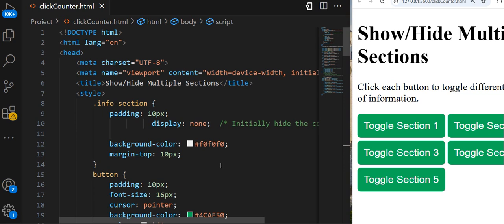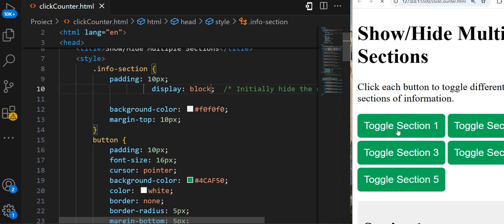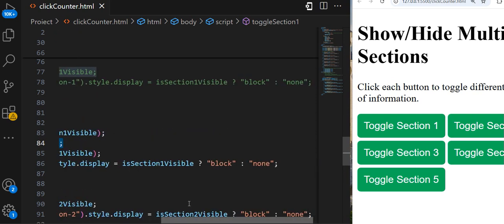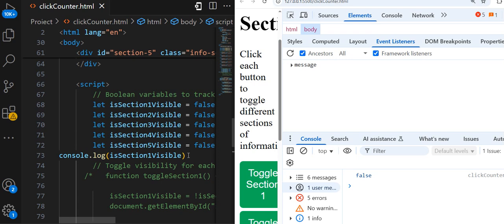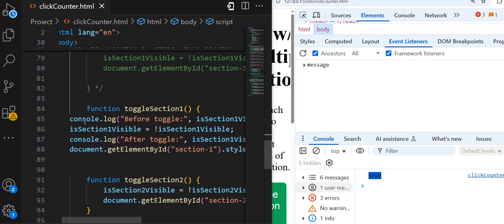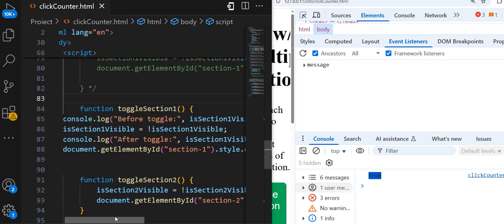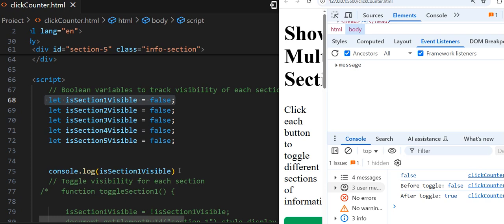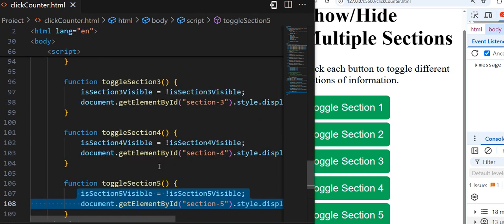How to hide or show sections in javaScript with toggle